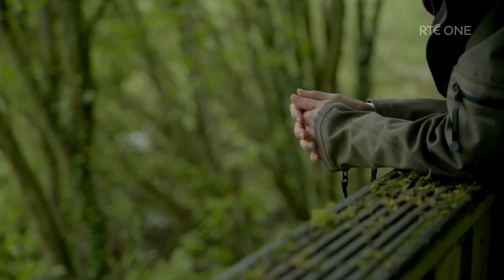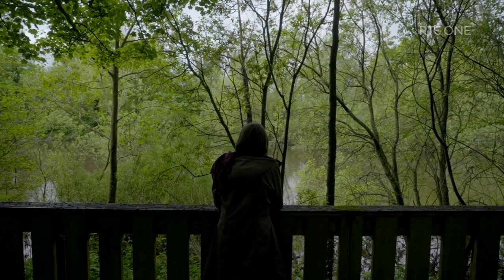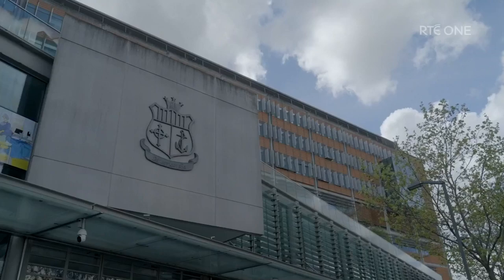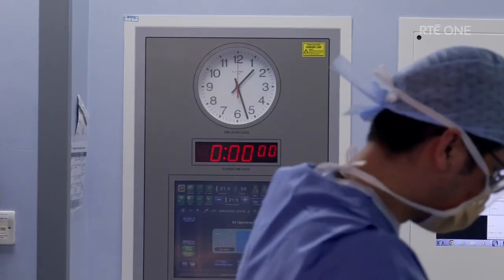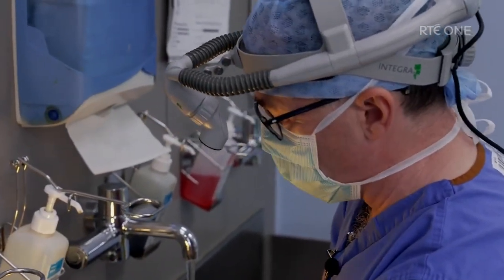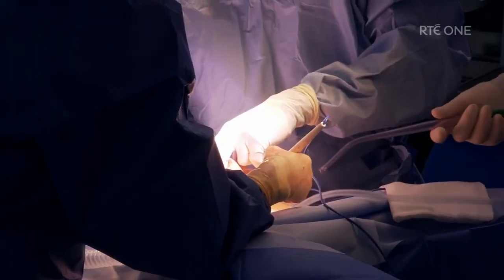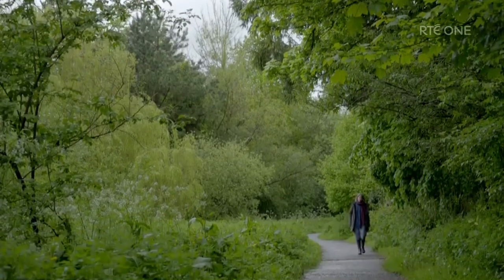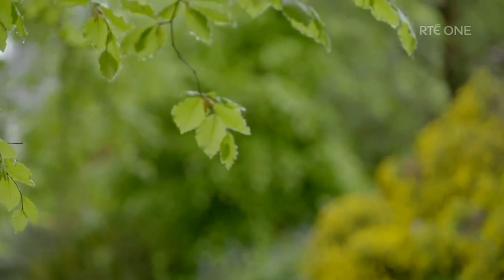Abdominal Cancer | Mr. Jürgen Mulsow on Hospital Live| Mater Private Network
Mr. Jürgen Mulsow spoke on Hospital Live, RTE One, about the Heated Intraperitoneal Chemotherapy used to treat patients with abdominal cancer.